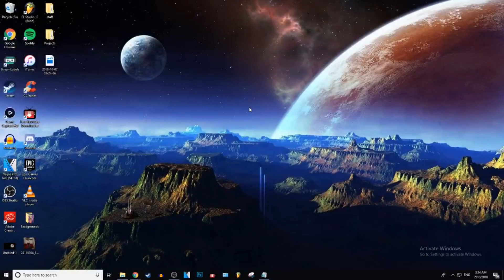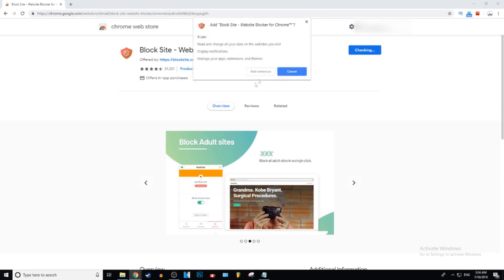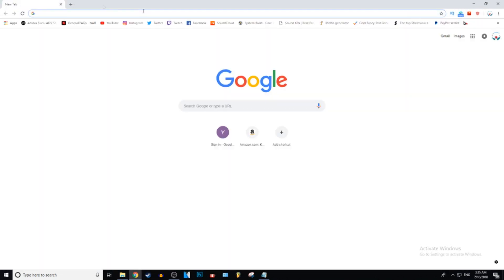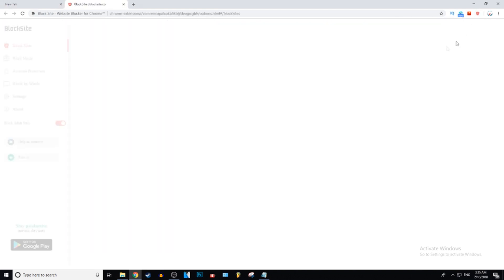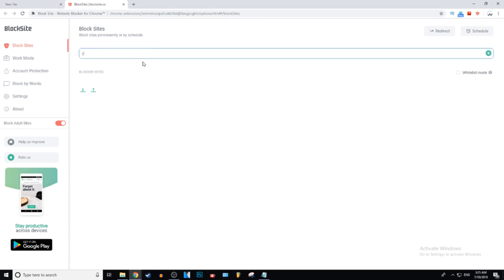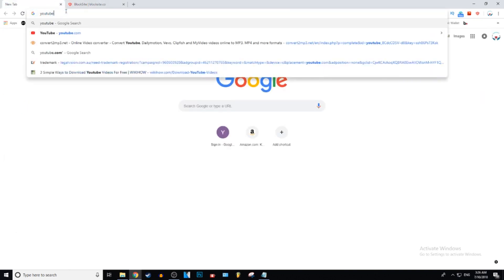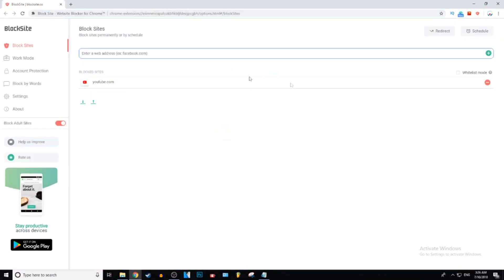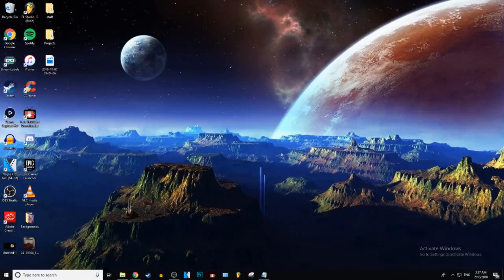How To Block A Website In Google Chrome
~ GysticTutorials